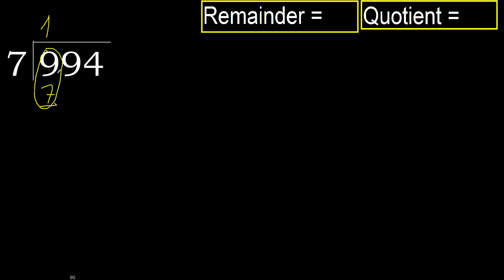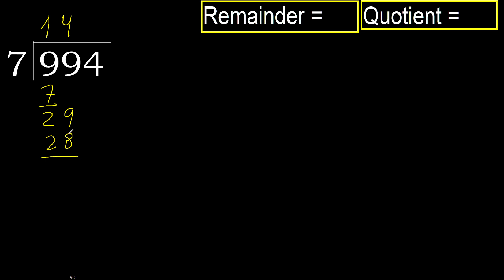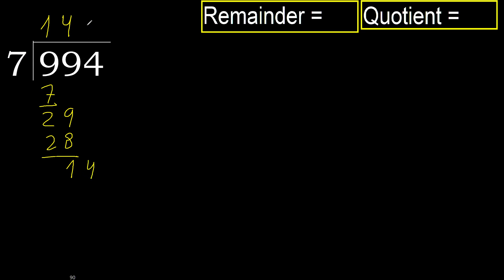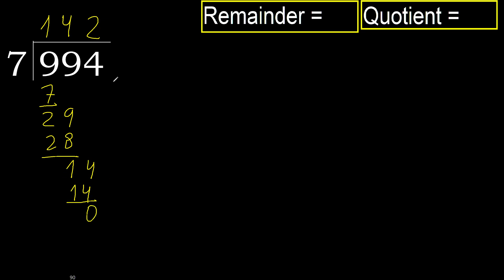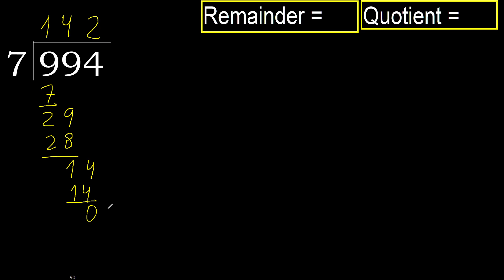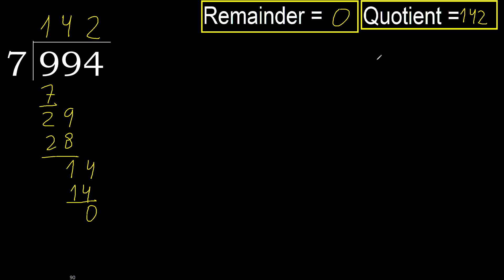Divide 994 by 7 , remainder . Division with 1 Digit Divisors . How to do